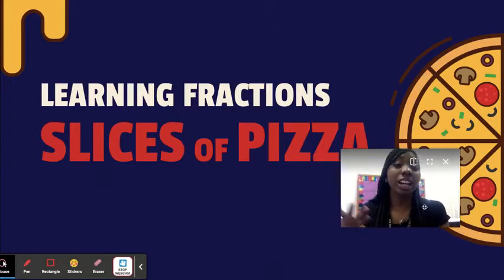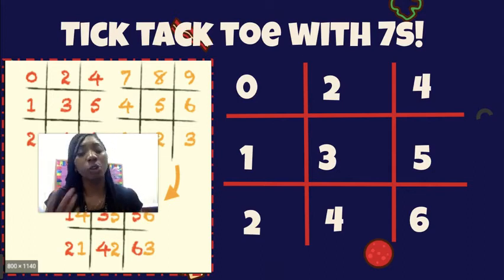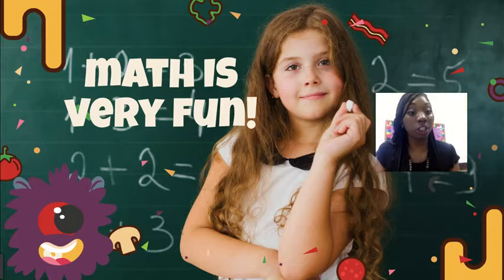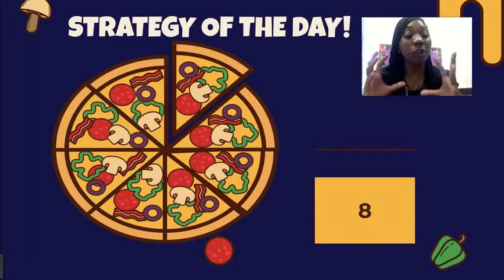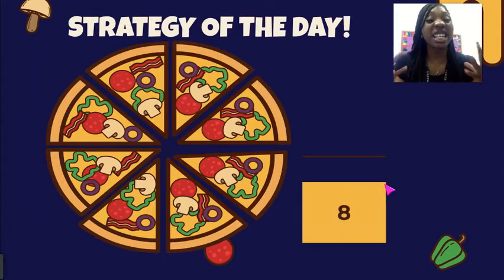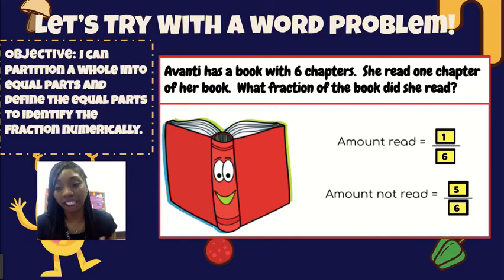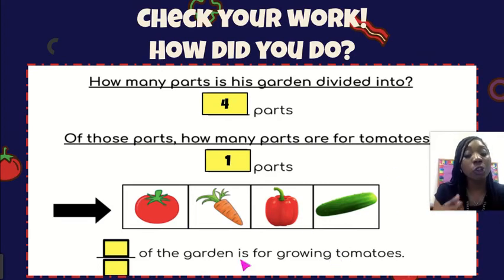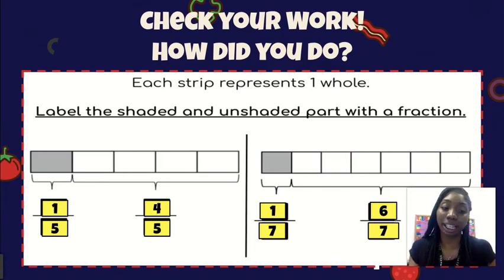Grade 3: Partioning a whole into equal parts 1